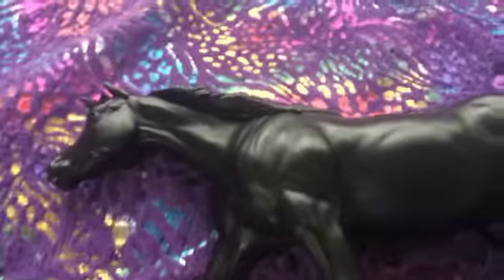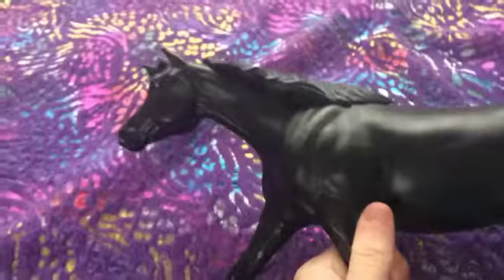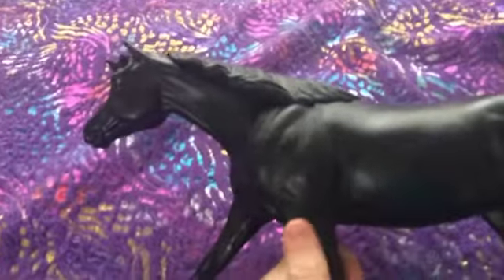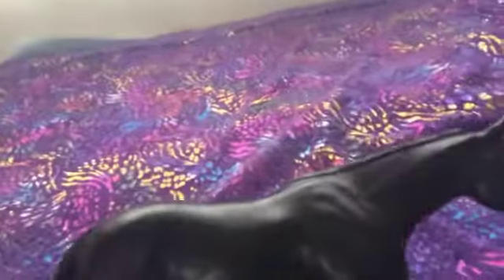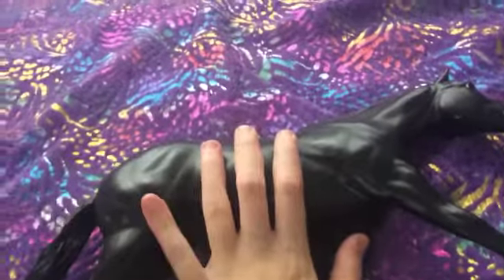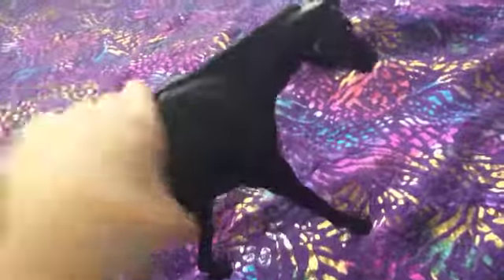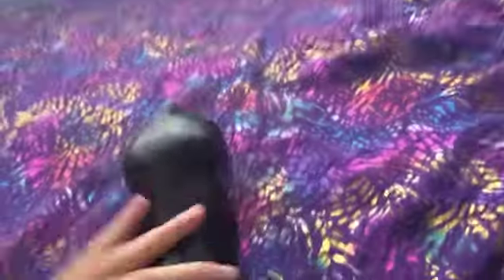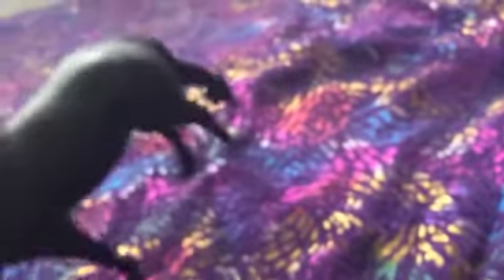Breyer Review: Roxy for Horse_rider2001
So I hoped this helped and comment rate and sub!-Ruffy:)